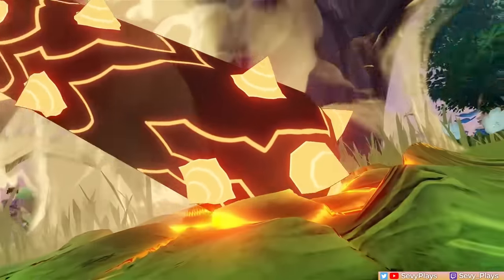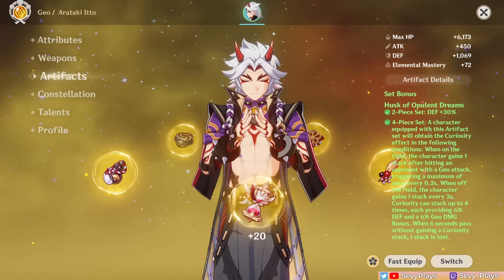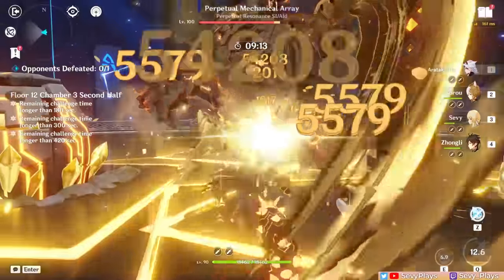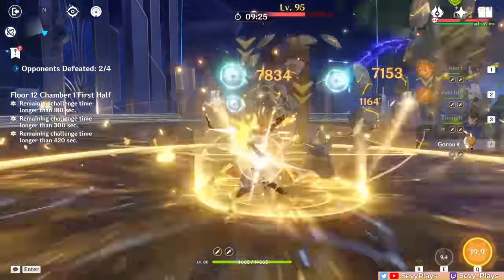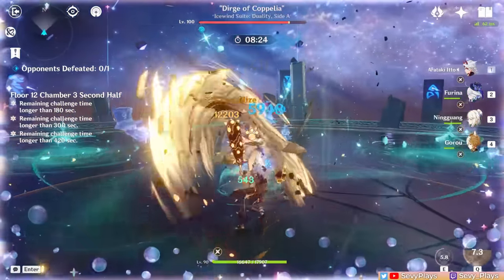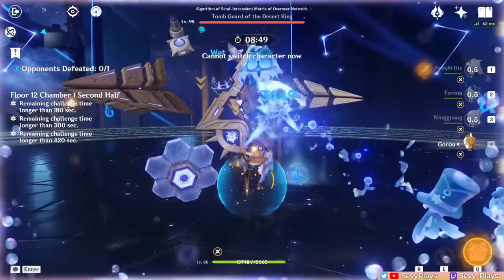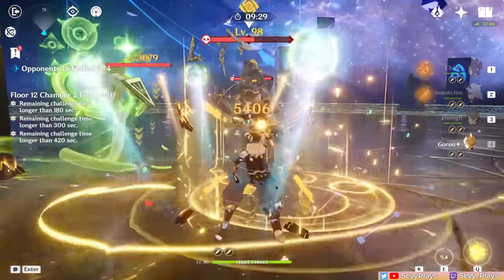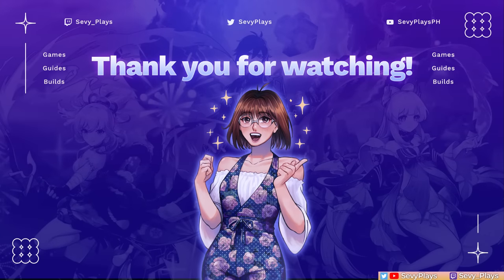WHAT'S NEW WITH ITTO? Artifact, Weapon & Team Updates | Genshin Impact 4.5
Itto's rerun banner is back this Genshin Impact 4.5 Phase 1 alongside Chiori's debut banner. This video discusses updates to Itto's artifact and weapon builds, new team comps with the arrival of Furina, Xianyun, and Chiori, and if Itto is still worth pulling now.

Timestamps
0:00 What's New With Itto?
0:23 Artifact Build & Farming
1:16 New Claymore Weapons?
2:24 Team Comps
6:50 Summary

BG Music
Hoyomix OST
Chiori Teaser OST Extended (tnbee mix)